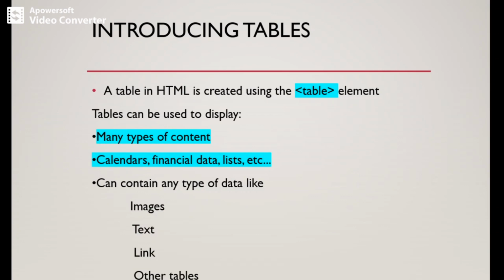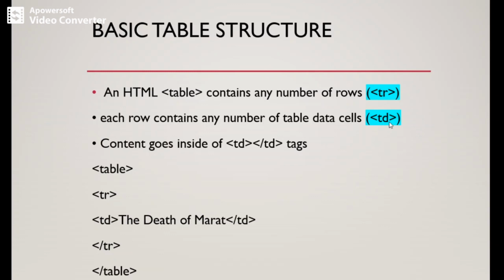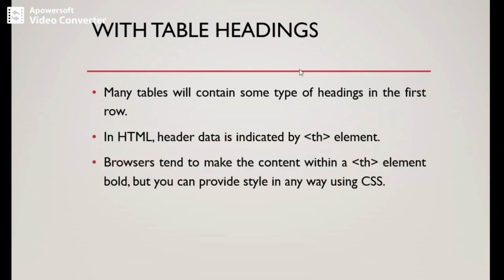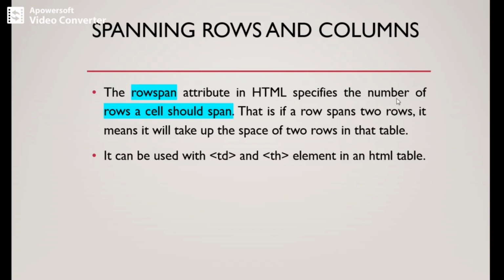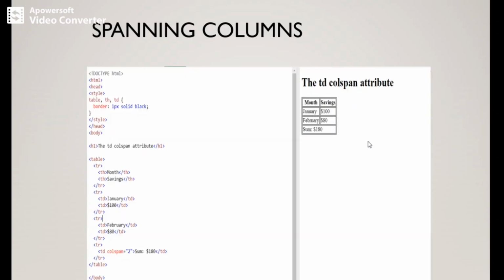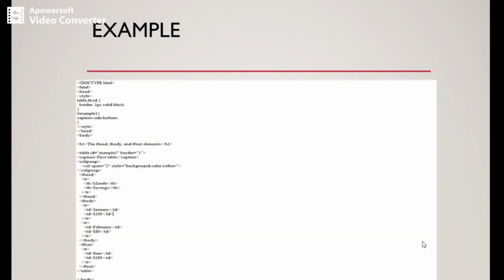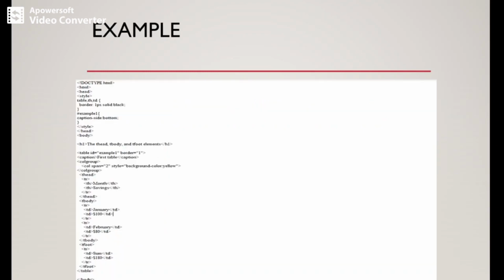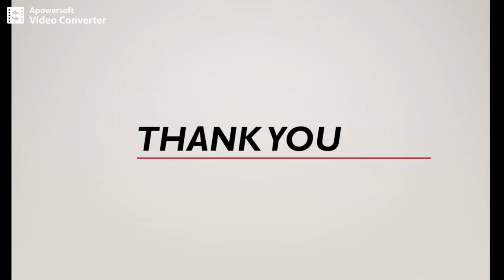VTU WEB17CS71 M2 L1 HTML Tables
This video gives a brief description of table creation in html.
    Text book: Randy Connolly, Ricardo Hoar, "Fundamentals of Web Development”, 1st Edition, Pearson Education India. (ISBN:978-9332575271)